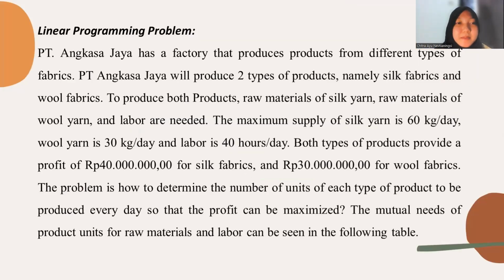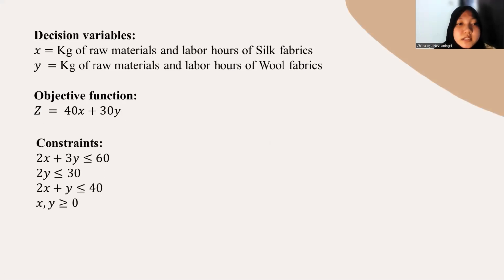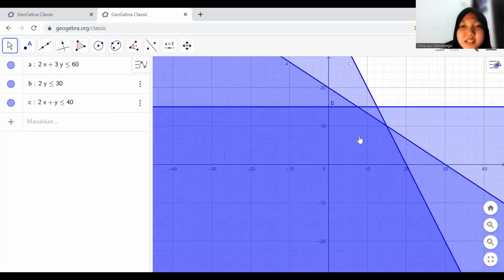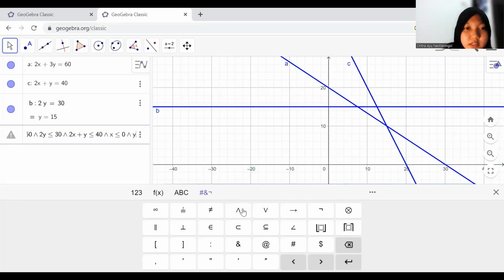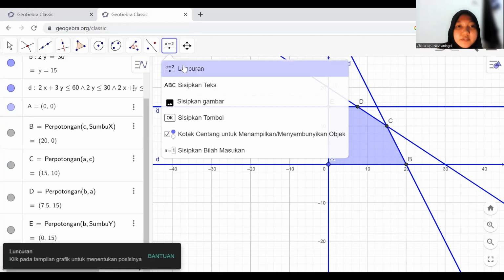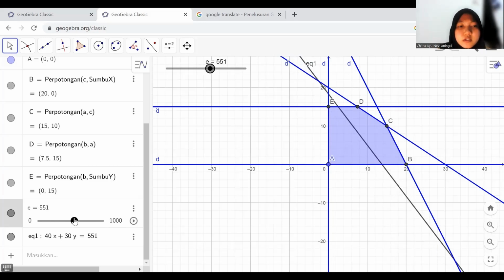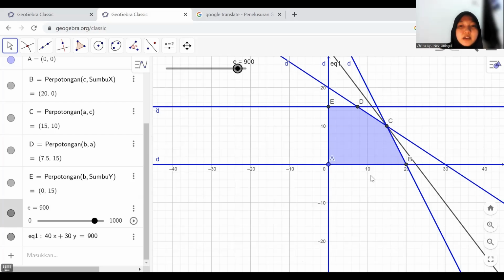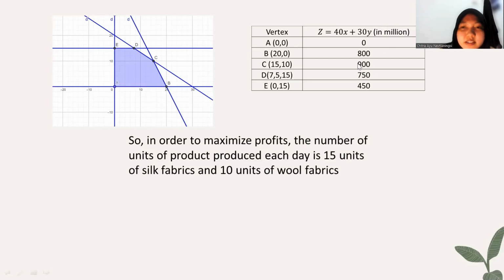LINEAR PROGRAMMING (GRAPH METHOD AND THE LINE OF INQUIRY)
LINEAR PROGRAMMING PROJECT 1 (SOLVE PROBLEM USING GRAPH METHOD AND THE LINE OF INQUIRY)

NAMA : CHITRA AYU NEVTIANINGSI
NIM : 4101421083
ROMBEL : IC